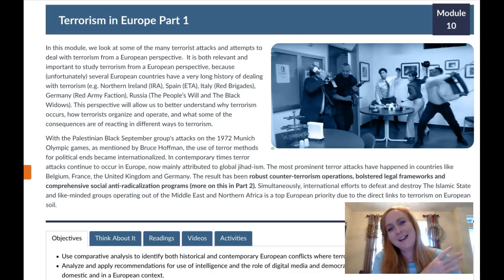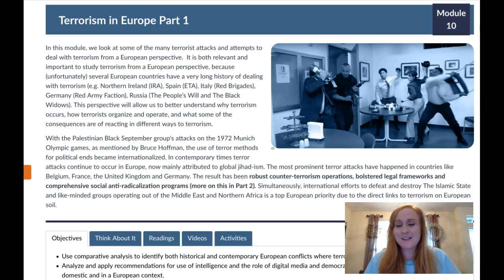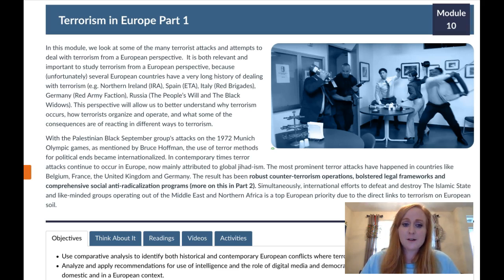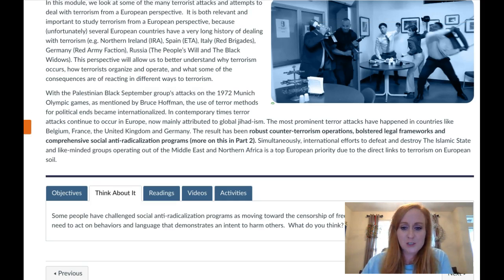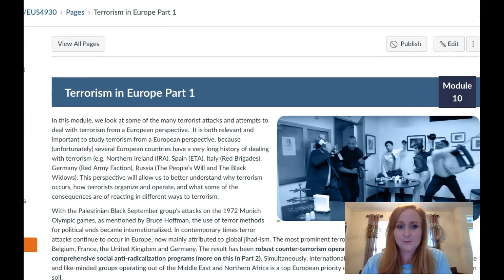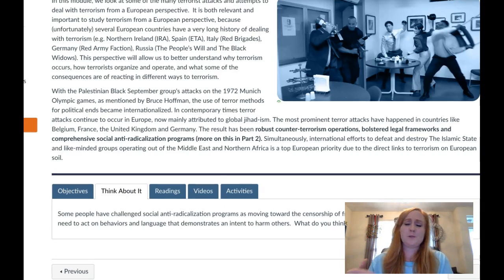CCJ4934 Overview of Module Terror in Europe Part 1